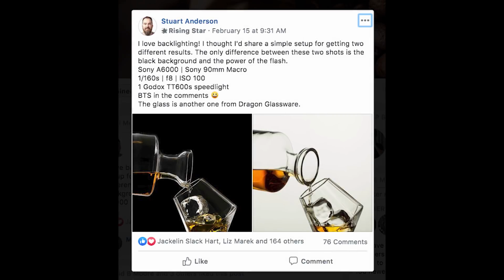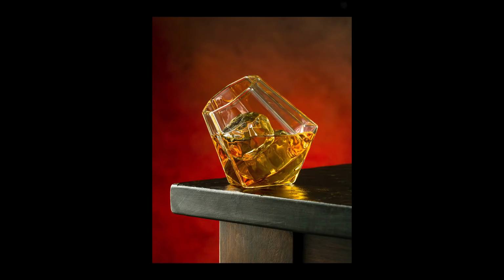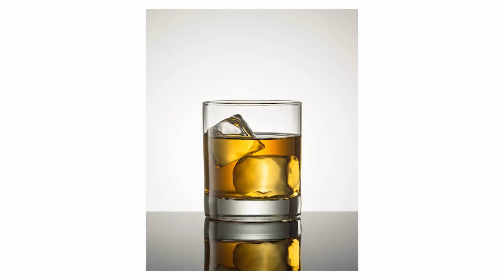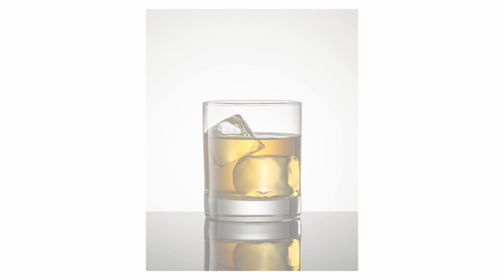Inside DRINKS Photography with Stuart Anderson (PART 1 of 3)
This is part 1 of a 3 part series on drinks photography

Trengove Ice is available at setshop.com

A tripod that is similar to the one Stuart has and references in the video
and the geared head

Want to learn to shoot a camera in manual? Check out this playlist to take you from auto to manual